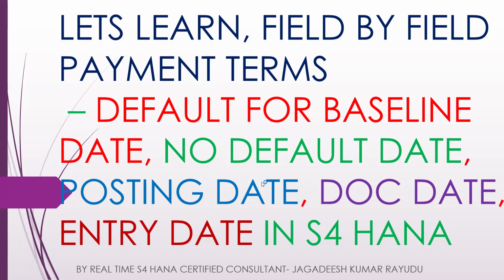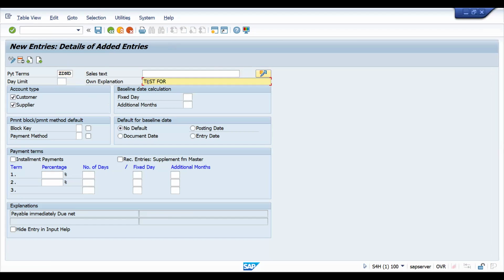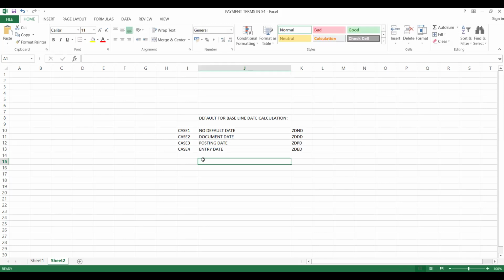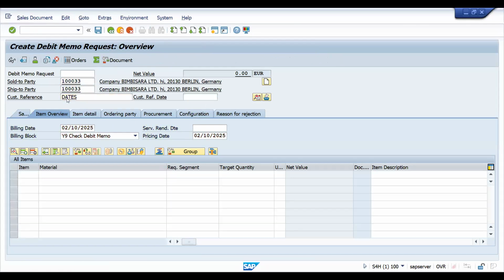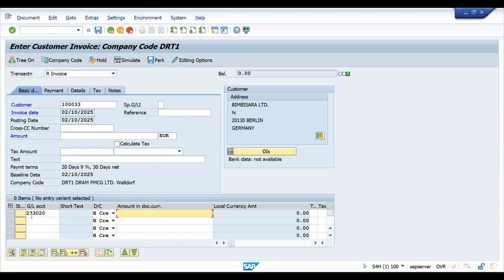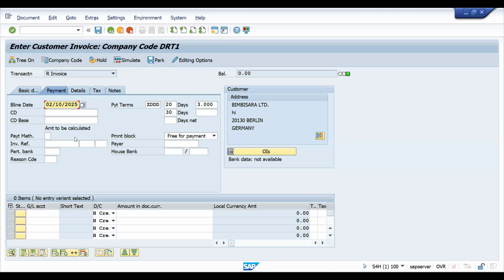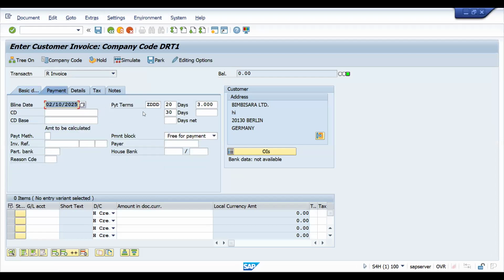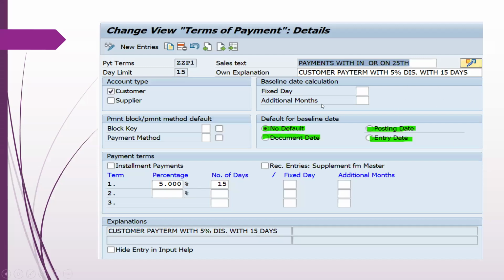PAYMENT TERMS – DEFAULT FOR BASELINE DATE, NO DEFAULT DATE, POSTING DATE, DOC DATE, ENTRY DATE IN S4